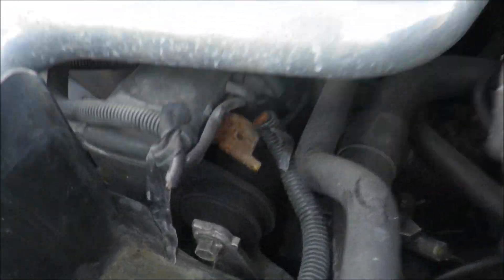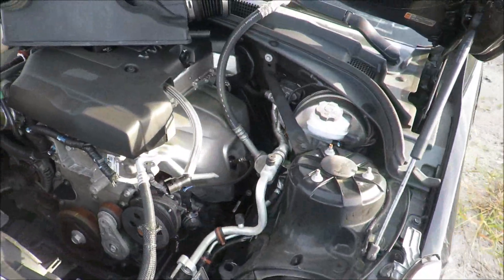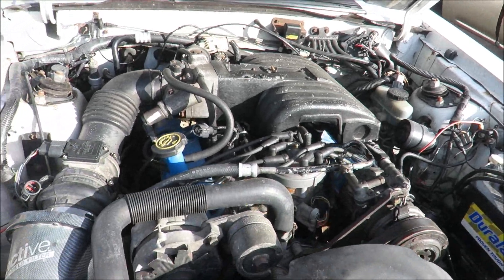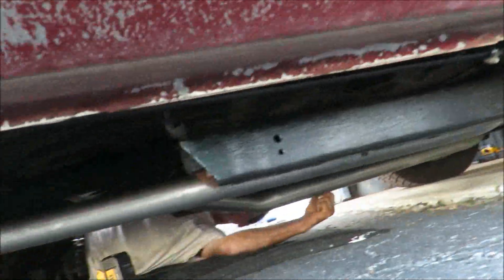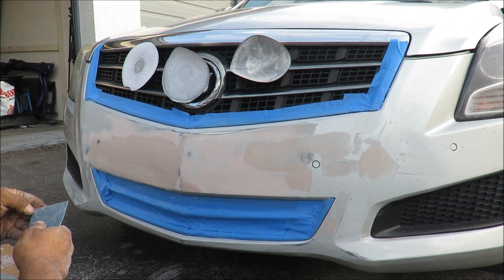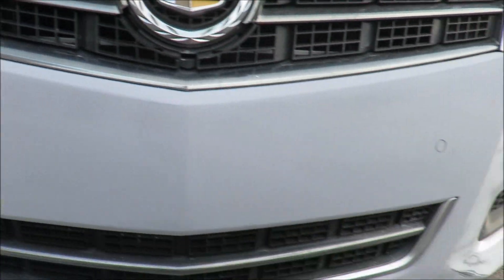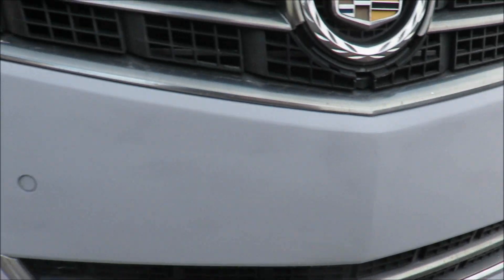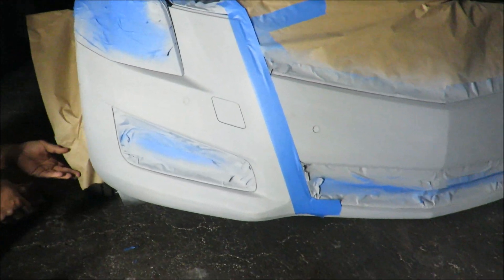The Caddy Gets A Face Lift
hello and welcome back to another video here at cardudegarage in todays video we get the caddy looking fresh hope yall enjoy please like comment subscribe share and hit that notification button thank you